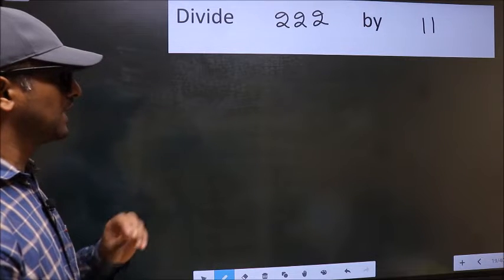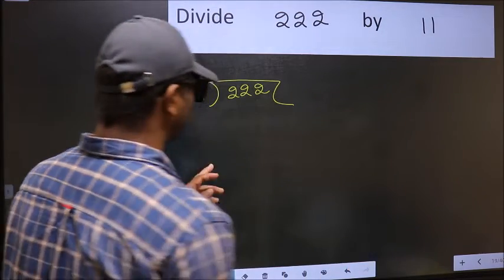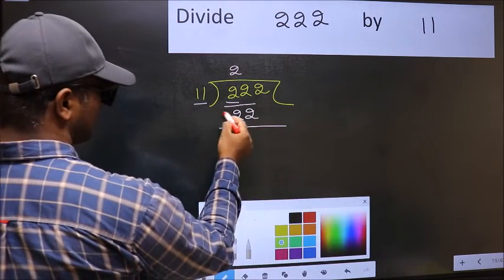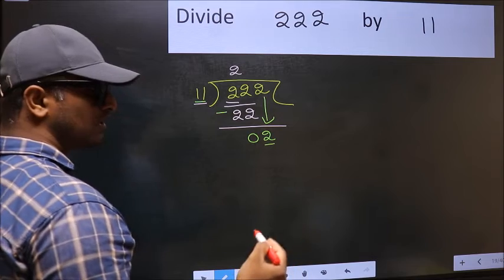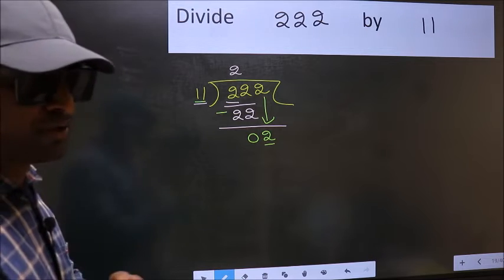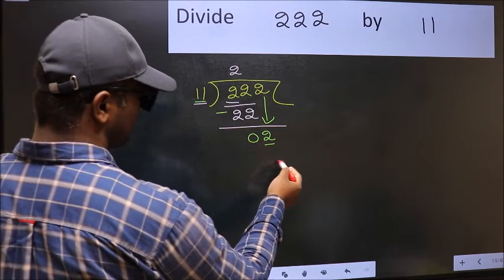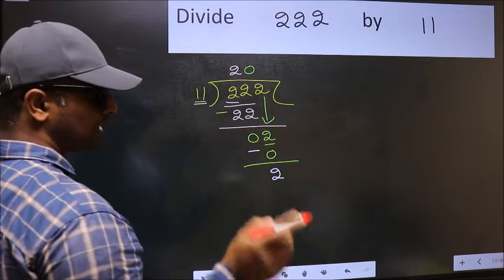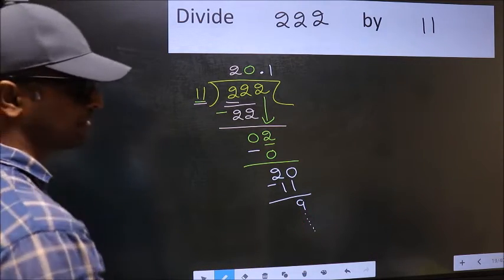Divide 222 by 11 Most common mistake while dividing